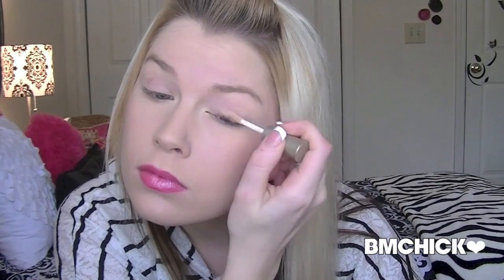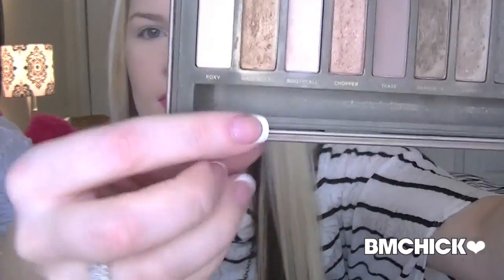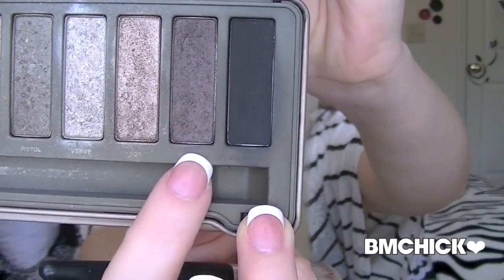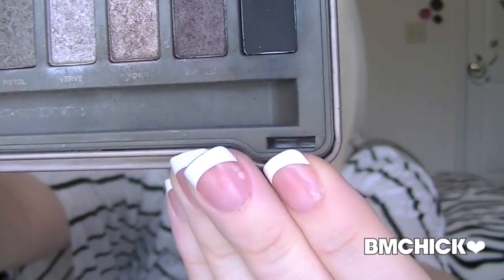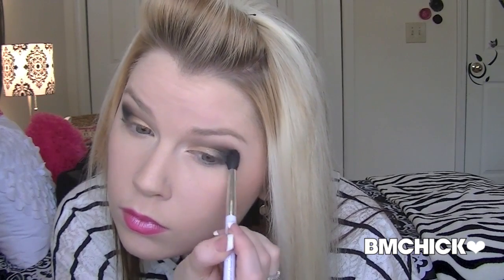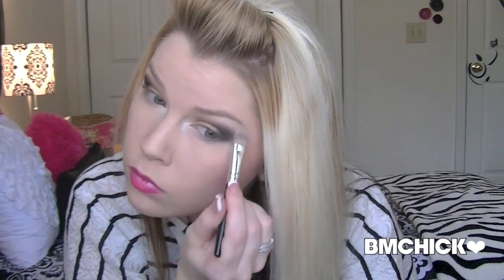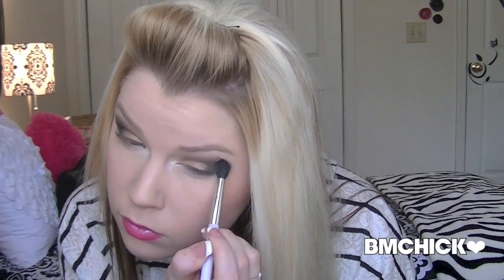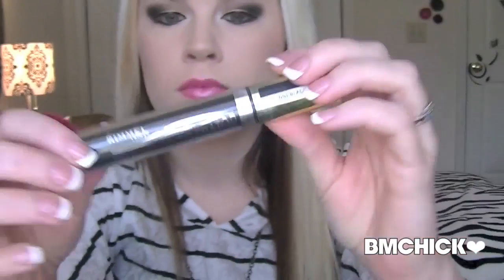Golden Smokey Eye♥: Naked 2 & Basics Palette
READ MORE...